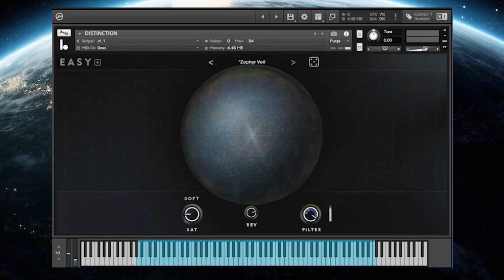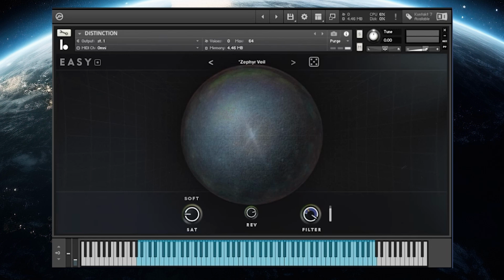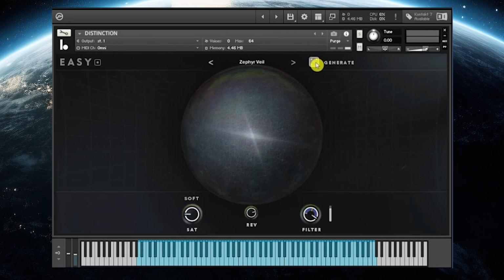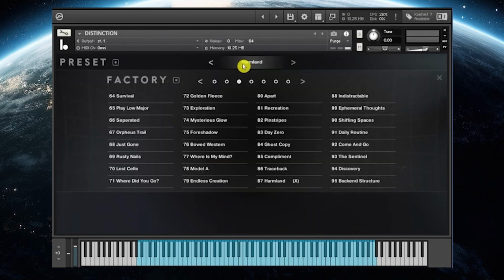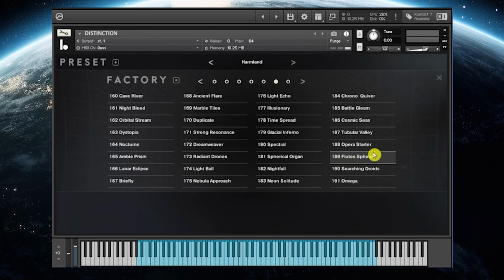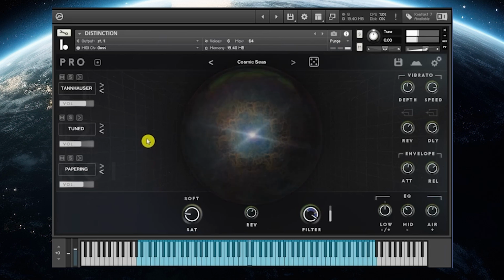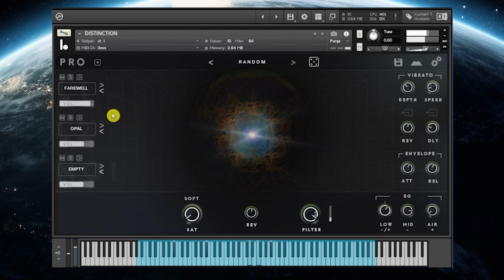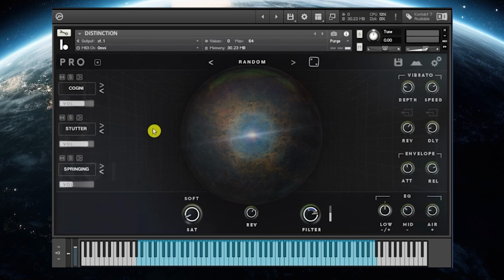Distinction by Blecksaudio. - Lose yourself in beautiful cinematic ambience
Blecksaudio. may not be a household name just yet, however their first release is sure to turn heads.  Distinction is a cinematic soundscape creator with over 200 presets ranging from ambient beauty to cinematic power.  From a 100 strong sample pool, Distinction uses a completely unique sound engine created by Blecksaudio.

Join Greg Revell as he goes all cinematic on us!

Very special thank you too Blecksaudio. for providing us with the copy of the library for this review.

0:00 Intro
2:11 Presets and Overview
16:46 Composition
18:59 Thoughts and sign off

Sells for €99 on intro price.